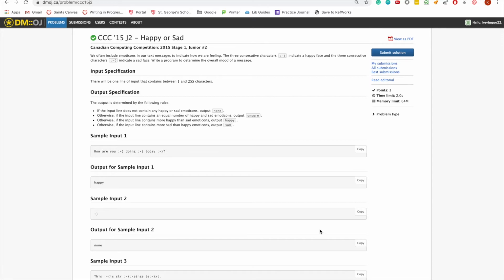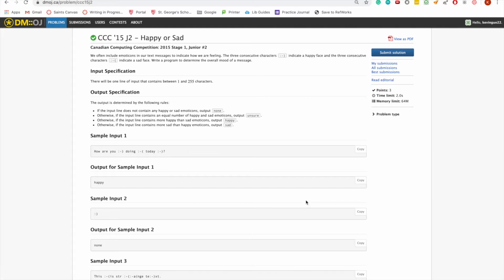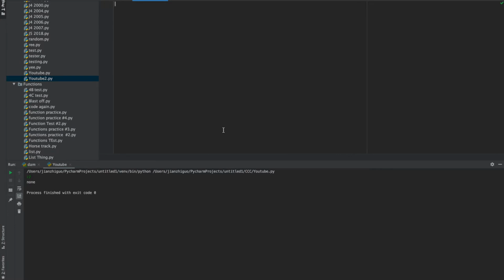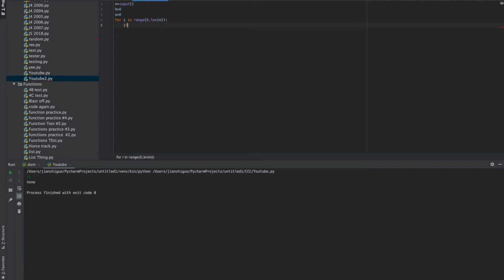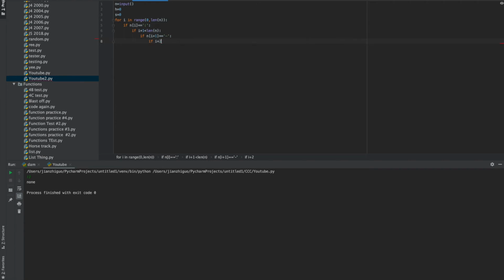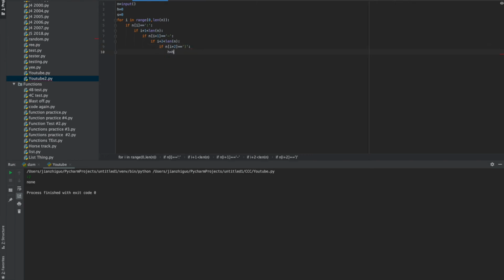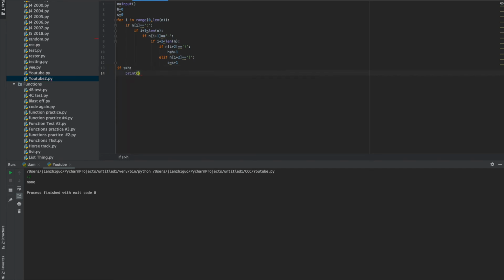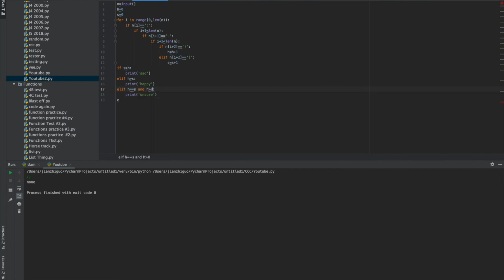CCC'15 J2 - Happy or Sad (Python Solution)